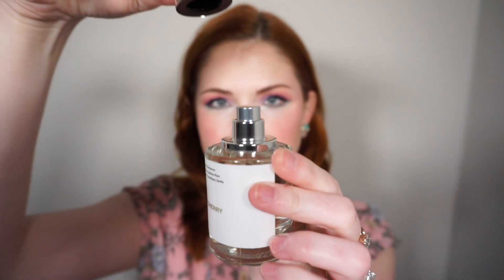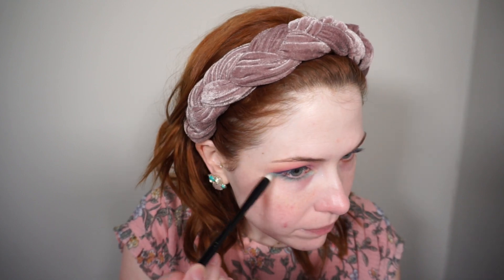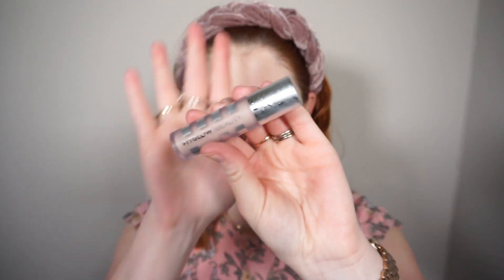SPRING MAKEUP TUTORIAL & DOSSIER PERFUME | beautybykaylak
Products Mentioned:
Dossier Perfumes (*GIFTED*)